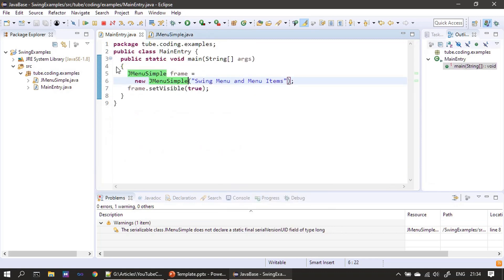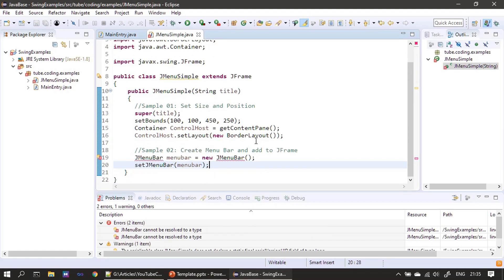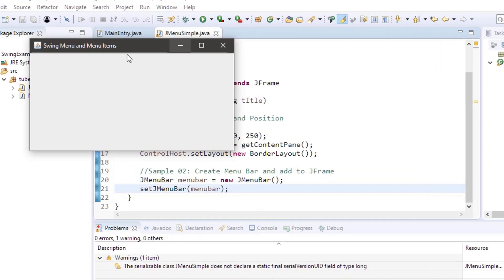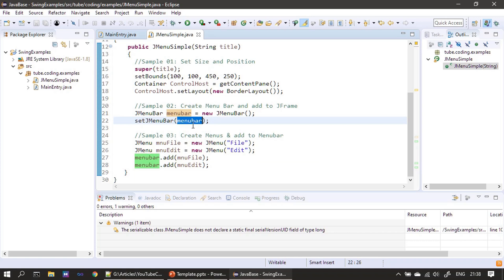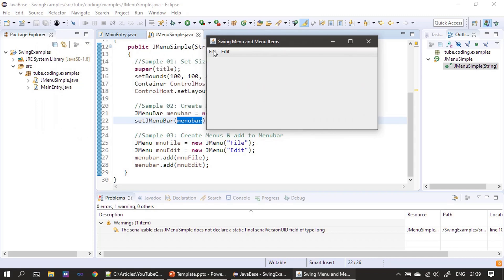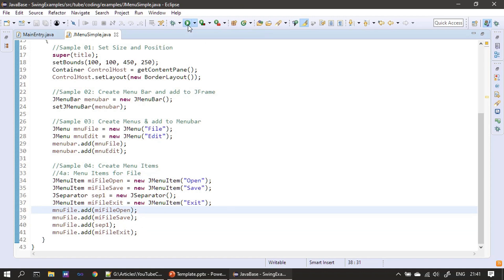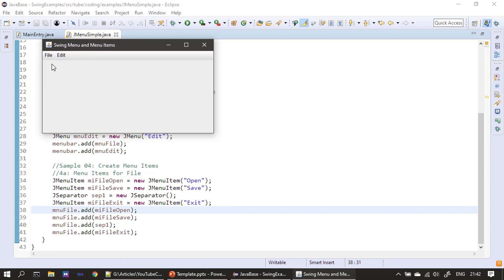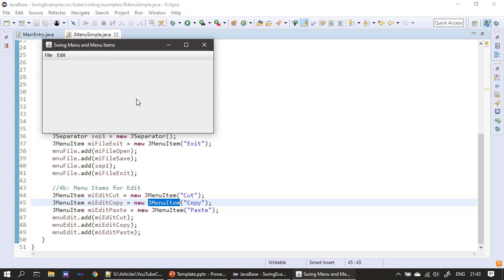JMenubar, JMenu and JMenuItems | Part 3 Demo | Swing Tutorials #49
In this JMenu Swing Tutorial, we will see code example and how to create the JMenuItem, JMenuBar and JMenu using eclipse IDE.